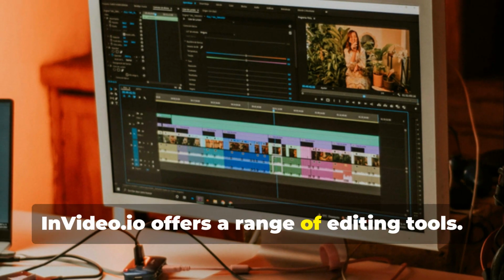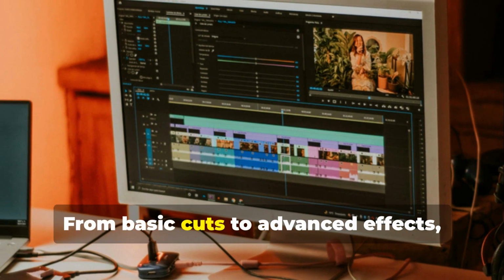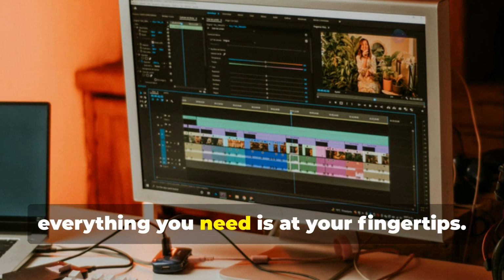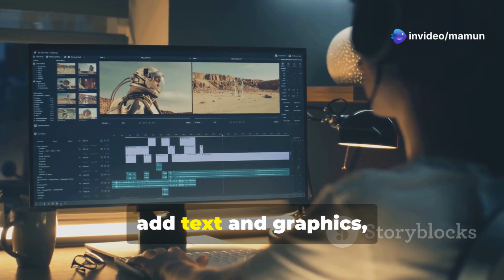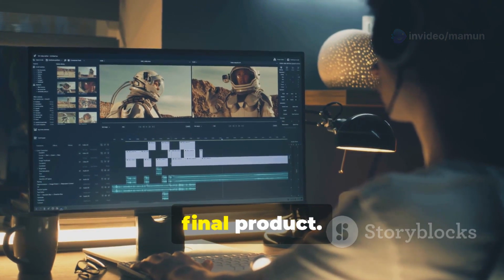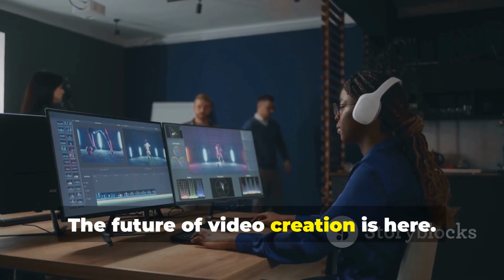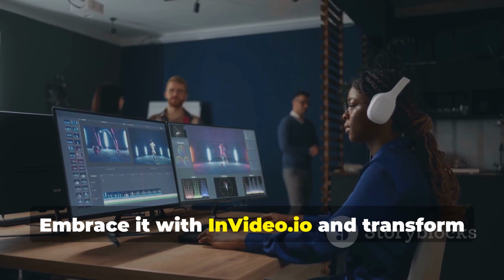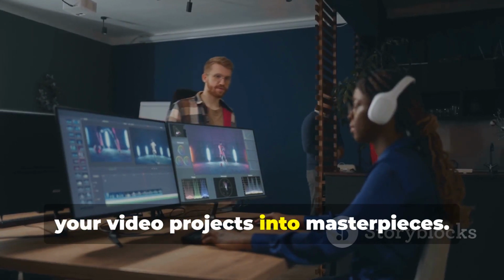"InVideo io Tutorial: Create Stunning Videos with AI-Powered Editing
InVideo AI: The Future of Video Editing is Here!
Want to create professional, high-quality videos FAST? 🎬 InVideo.io AI is one of the best AI-powered video editors available! In this tutorial, I’ll show you:

✔ How to Use In-Video.io for AI-Powered Video Creation
✔ Best AI Video Editing Tools & Features
✔ InVideo Templates, AI Voiceovers & Automation
✔ How InVideo Uses AI for Video Editing & Script Generation

🔹 Perfect for YouTubers, digital marketers, content creators & businesses!